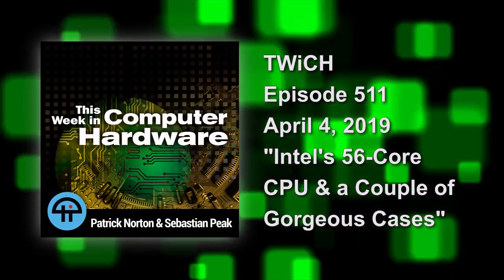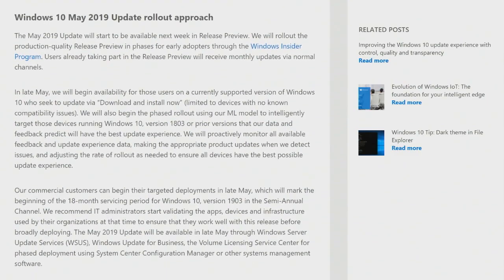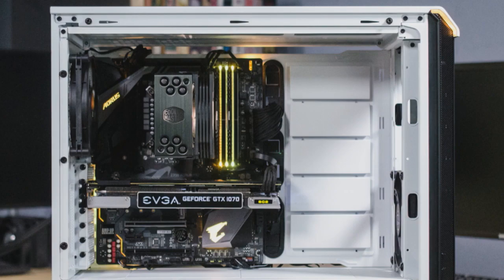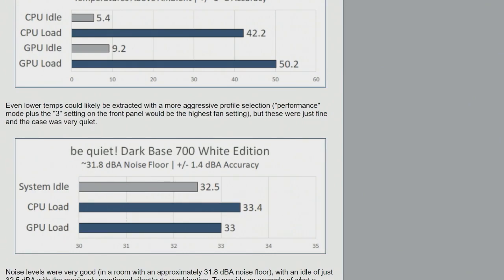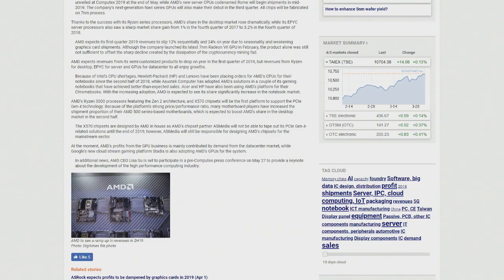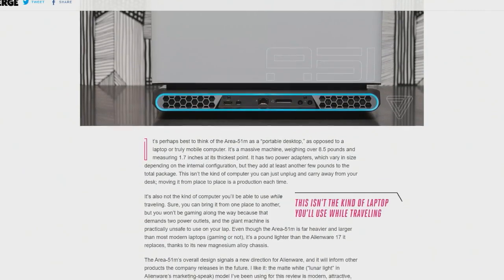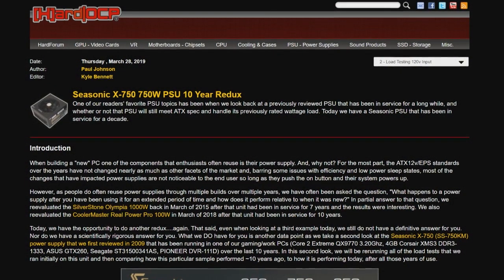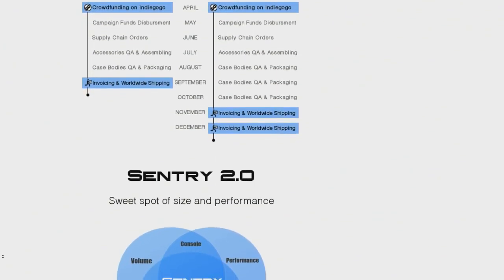Intel's 56-Core CPU and a Couple of Gorgeous Cases! - This Week in Computer Hardware 511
Intel's New 56-Core CPU!
Intel's new 56-core CPU is not an April Fool's joke! Alienware's Area-51M is on sale and tops out at $5,000! Plus, how good is a 10-year-old PSU? Also, a look at some gorgeous PC cases from be quiet! and Sentry. All that and more on TWiCH, This Week in Computer Hardware episode 511!

Hosts: Patrick Norton, Sebastian Peak